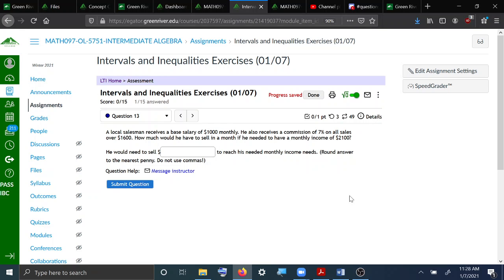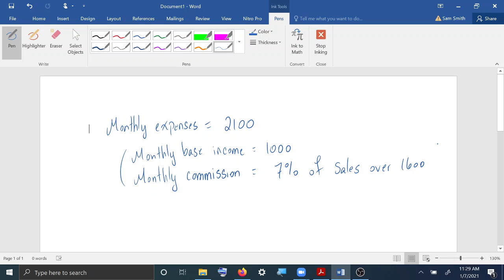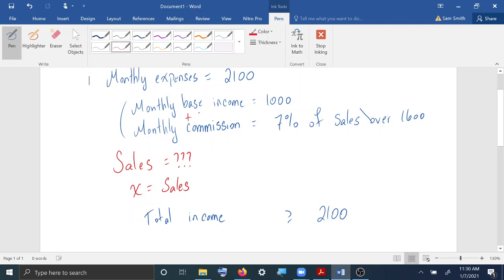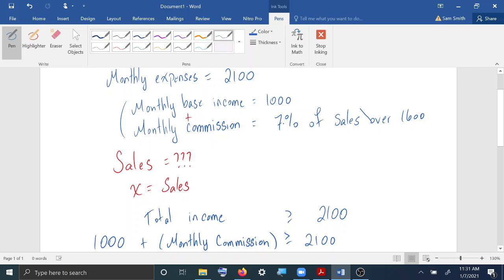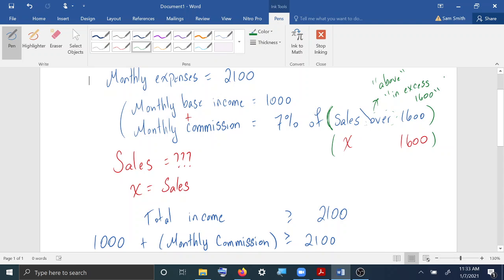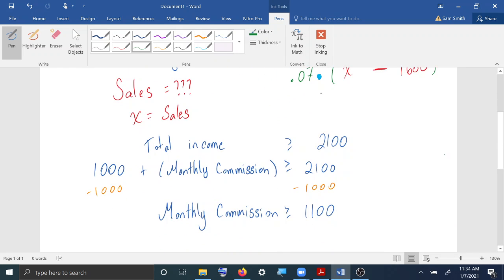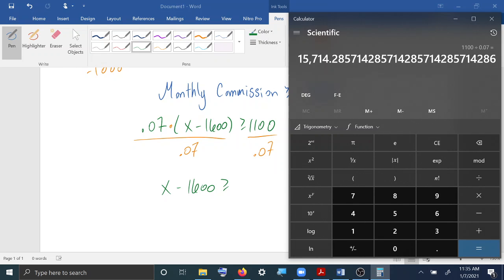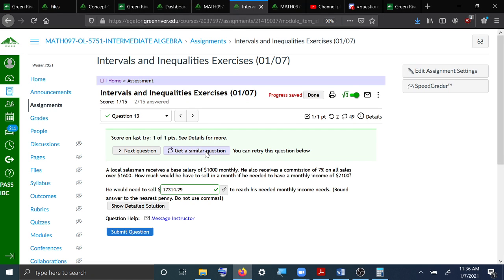Algebra Example - Commission Word Problem